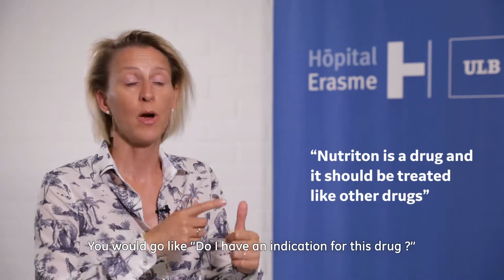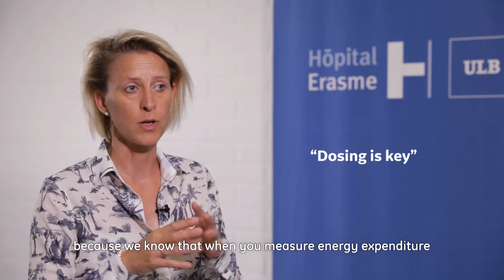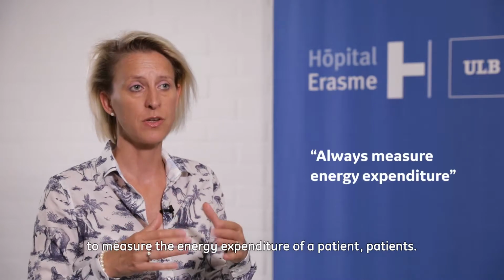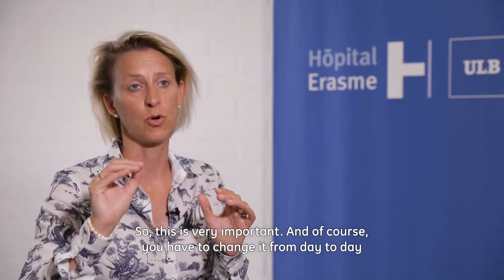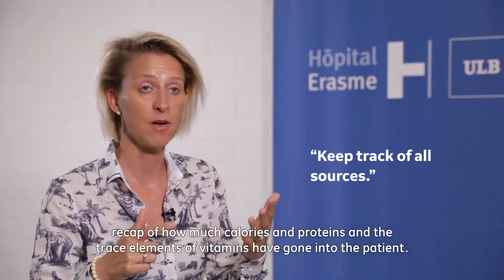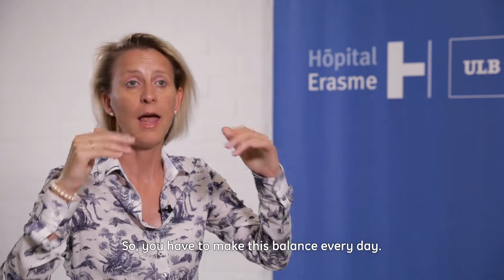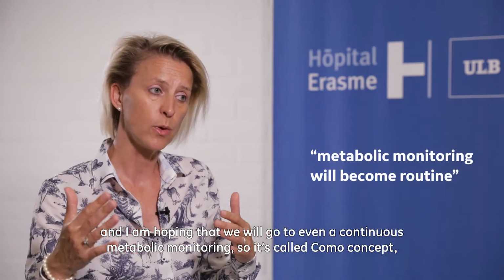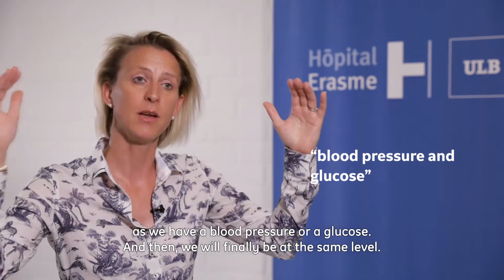2018 ISICEM Metabolic and Nutrition by Elisabeth de Waele (EN)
listen from Dr/Pr Elisabeth de Waele about how to better manage nutrition in the ICU